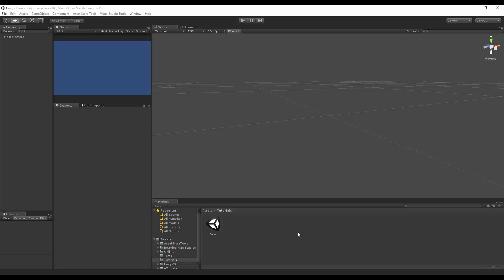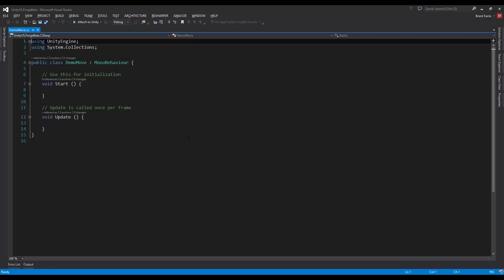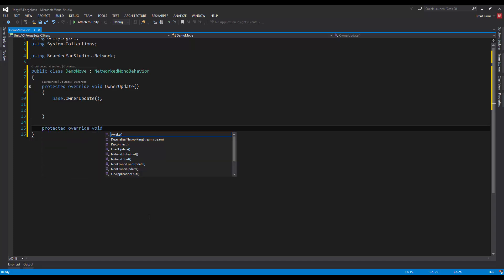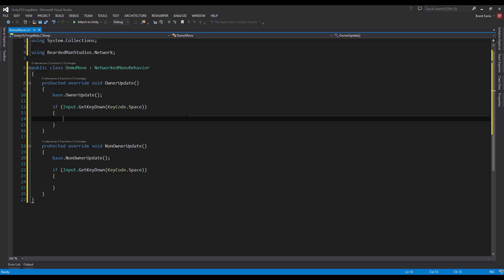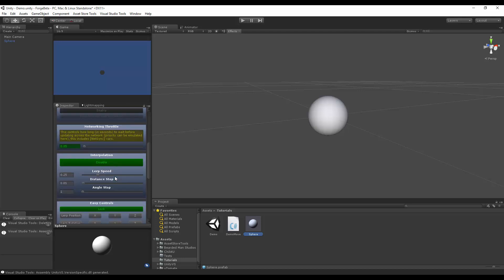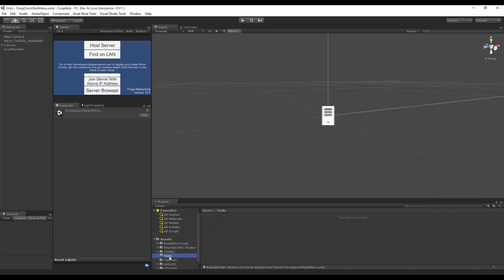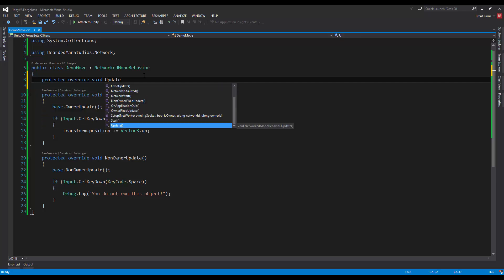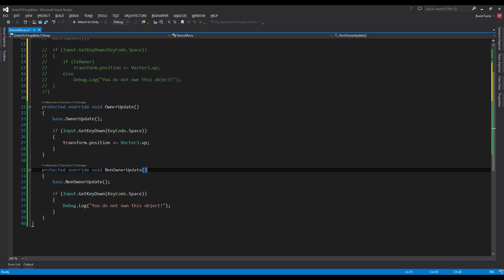Owner Updates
In this video we show you how you can get rid of those pesky IsOwner checks being scattered throughout all of your update functions!